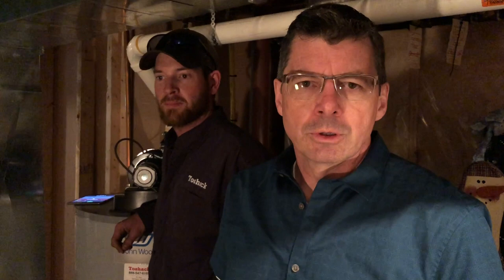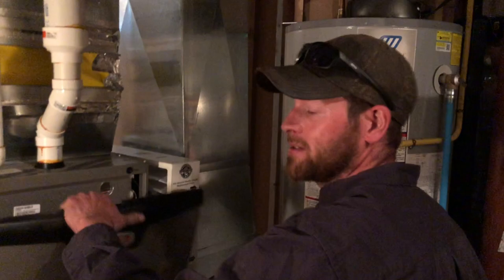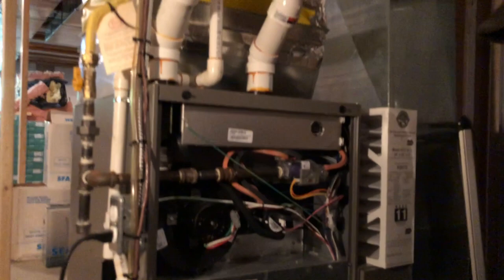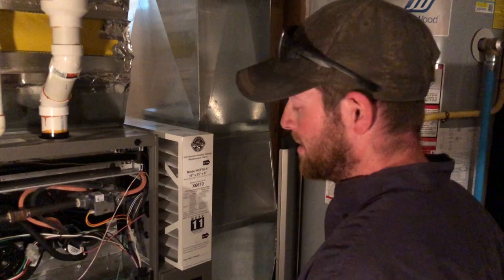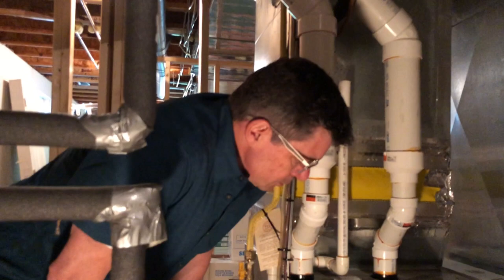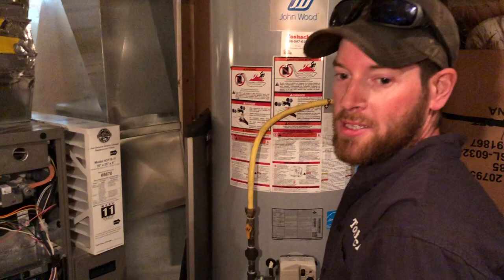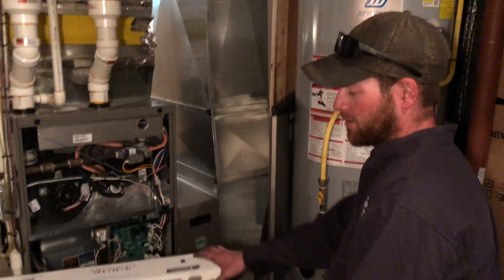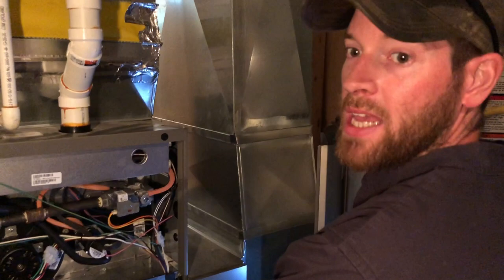Furnace Maintenance and Cleaning Overview with Toshack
Furnace Maintenance with Toshack is a great investment. This video showcases what we do when we look at your furnace.
Regular (ie. annual) furnace maintenance will reduce your operating and repair costs. In short, the harder your unit has to work, the shorter it’s lifespan.